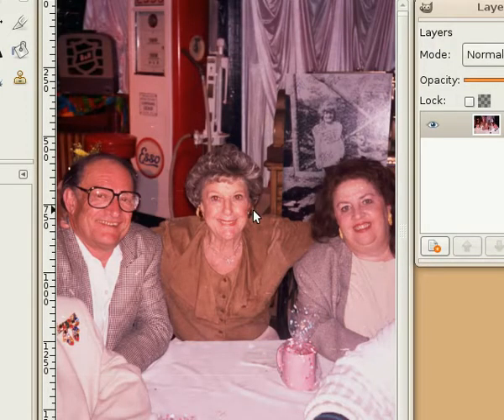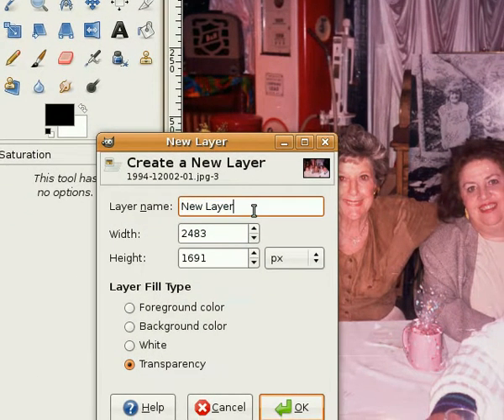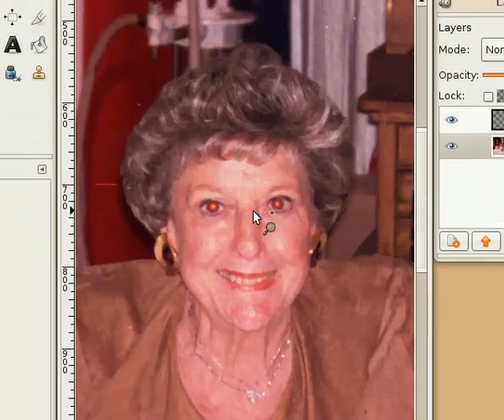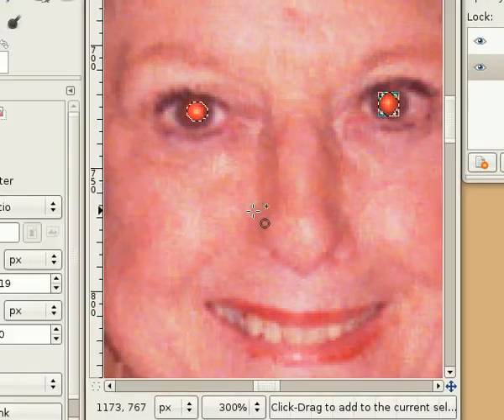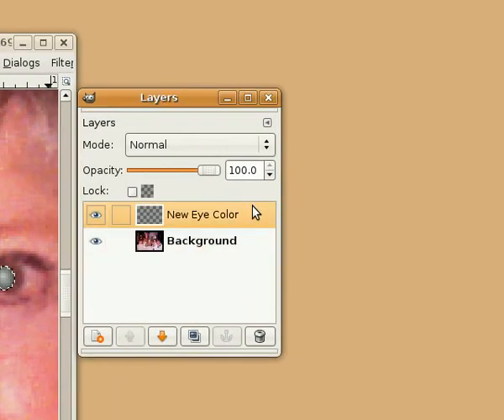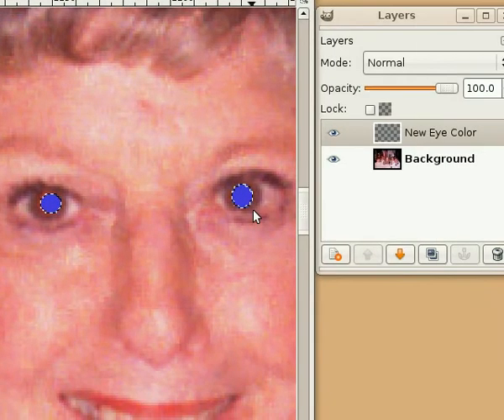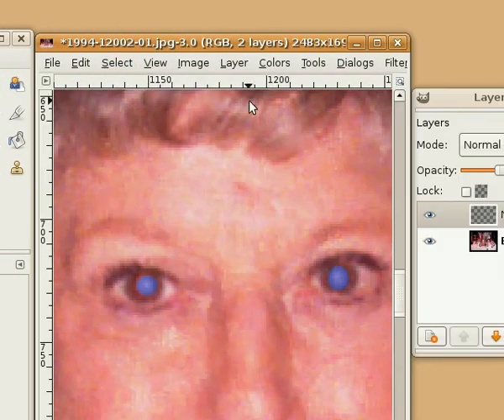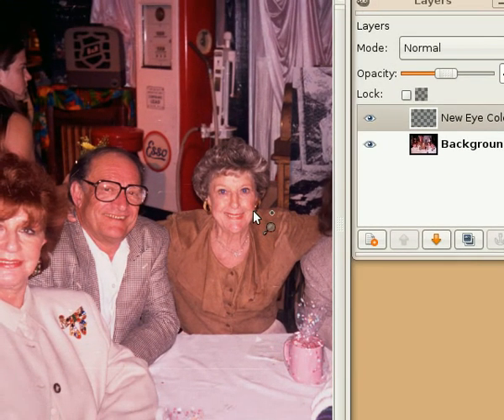GIMP Advanced Redeye Correction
Slightly more advanced GIMP redeye correction